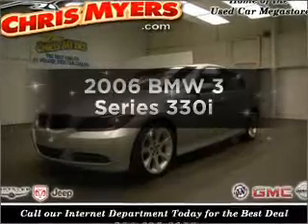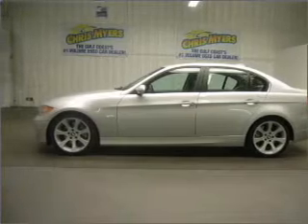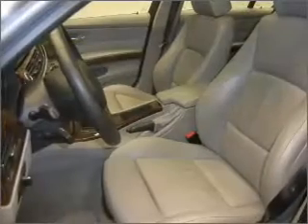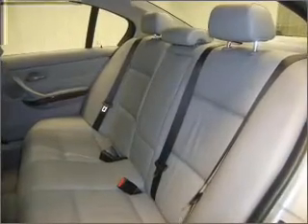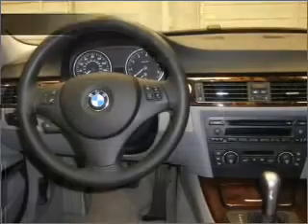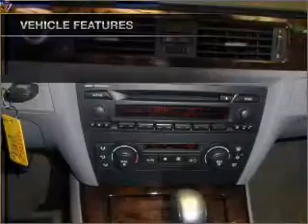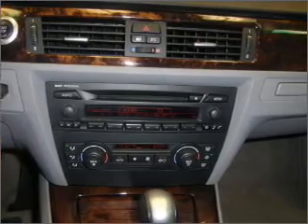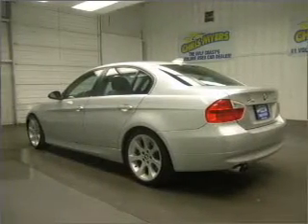2006 BMW 3 Series - Daphne AL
Year: 2006
Make: BMW
Model: 3 Series
Trim: 330i
Engine: 3.0 liter inline 6 cylinder 24 valve
Transmission:
Color: Silver
Mileage: 64017
Address:
27161 Hwy 98